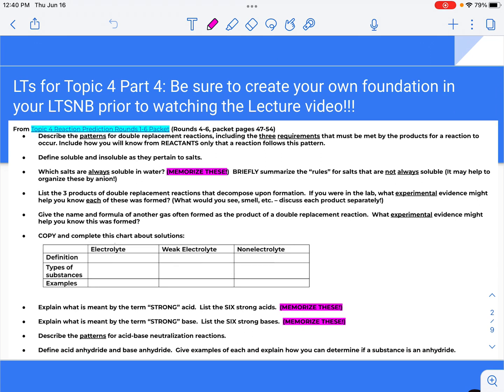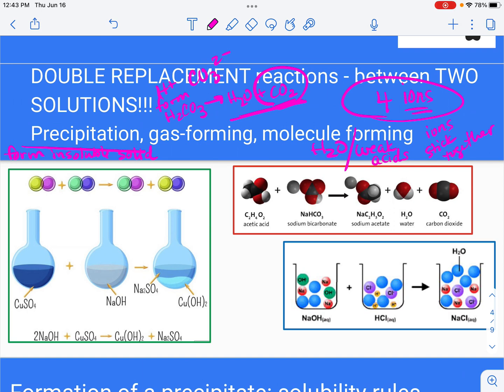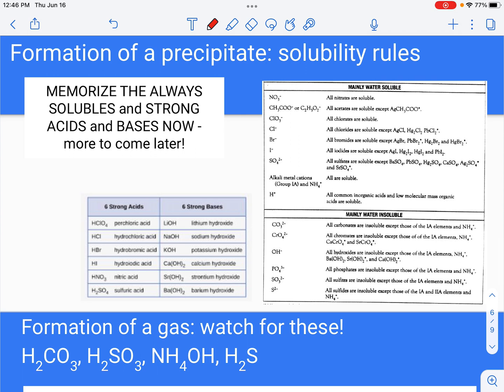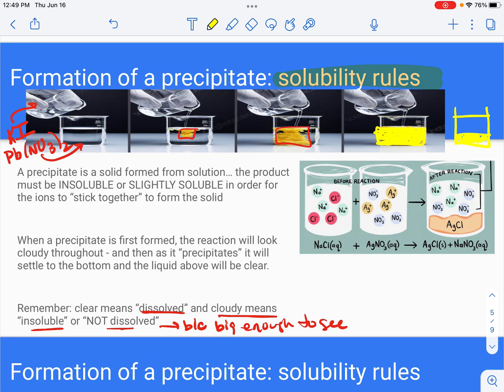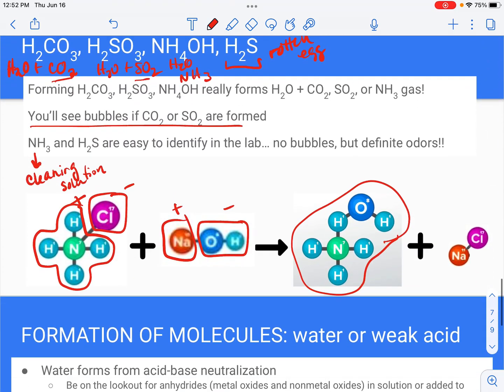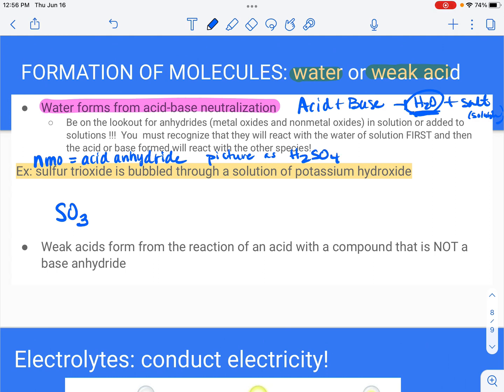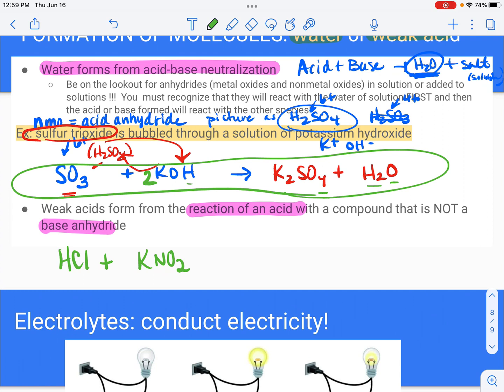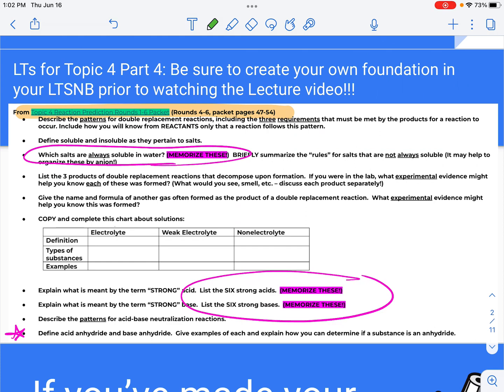Lecture Unit 0 Topic 4 Part 4 Double Replacement Reactions